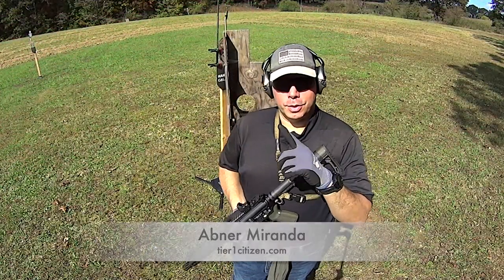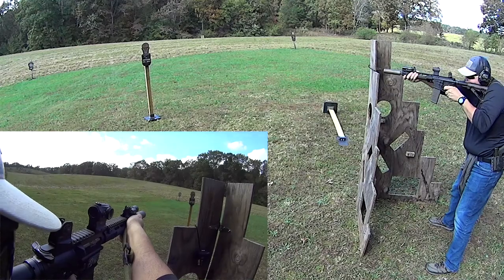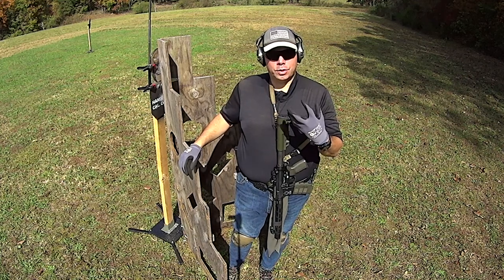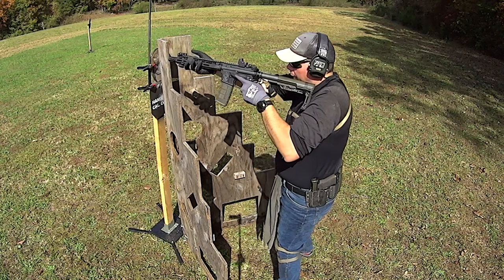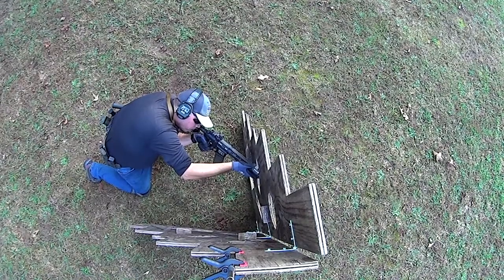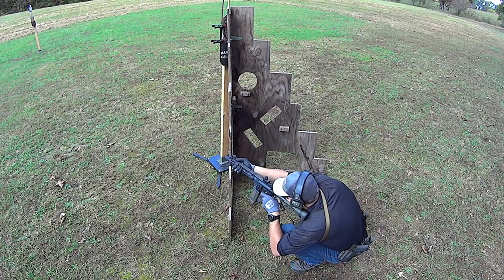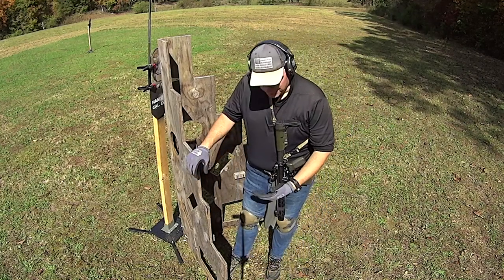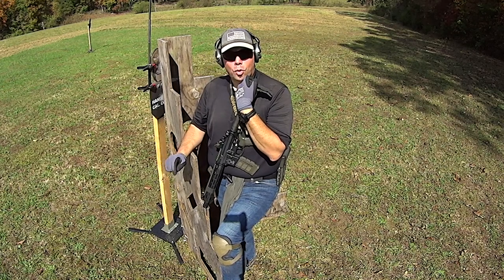Muzzle Clearing The Barrier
If you're interested in the slings I run, check them out

I run holsters from T.REX Arms Bravo Concealment - Minuteman Defense - R.U.T. Kydex

Cameras: SONY HDR-AS15

Below are the various targets you see me using from time to time.